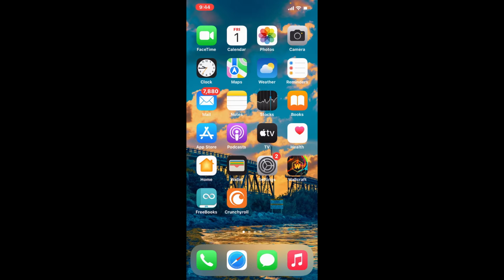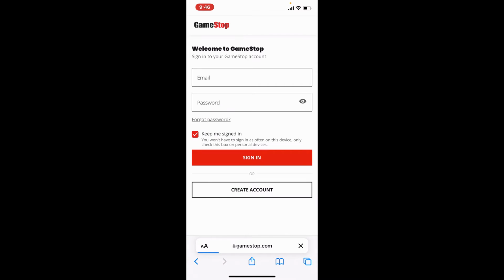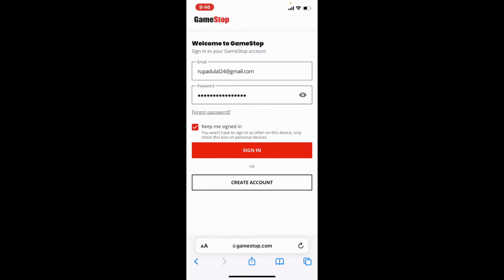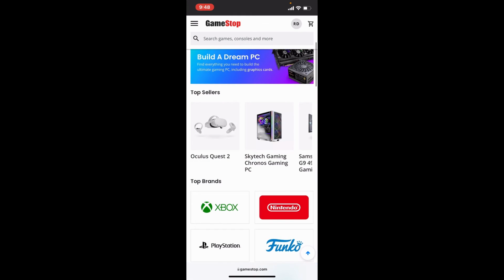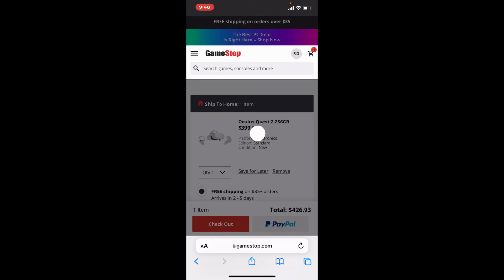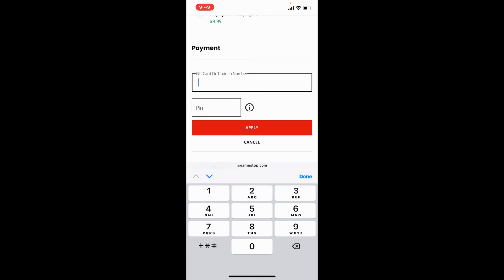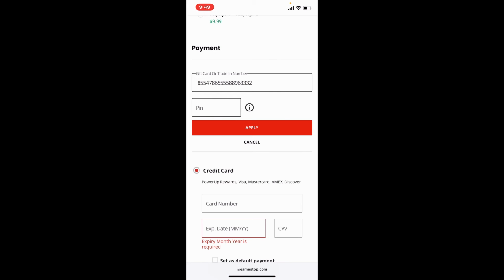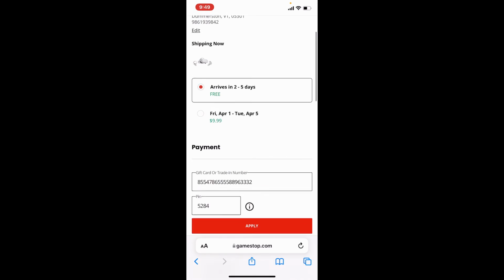How to Redeem GameStop Gift Card Online? Use GameStop Gift Card 2022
Learn how to easily use and redeem Gamestop gift card online in few minutes. Here in this video we will show you step by step guide on How to redeem Gamestop gift card from anywhere for amazing offer.

CHAPTERS
0:00 - Intro
0:23 - Redeem GameStop Gift Card Tutorial
1:41 - Outro